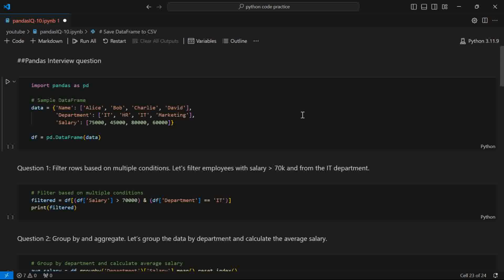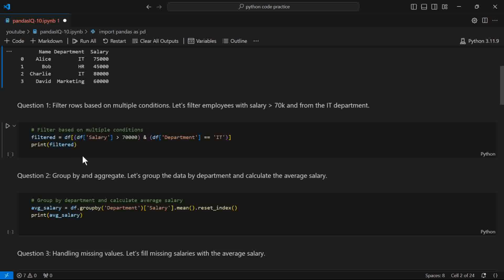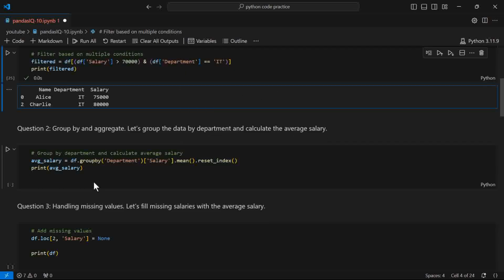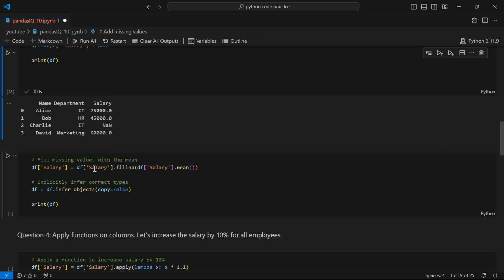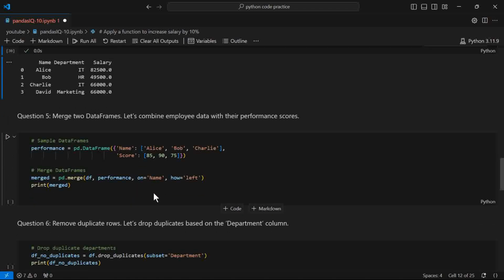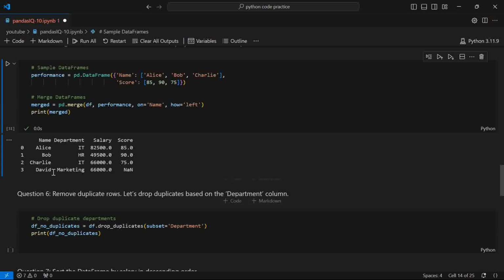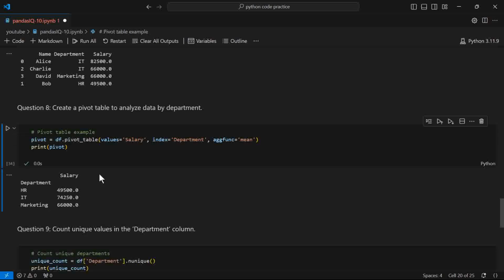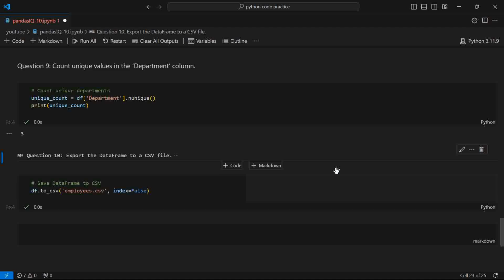10 Most Asked Pandas Interview Questions & Answers | Python Pandas Interview Questions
🚀Are you preparing for a Python data science interview?
Pandas is a key library for data manipulation and analysis in Python,
and mastering it is essential for data scientists and data engineers.
In this video, we cover 10 of the most frequently asked Pandas interview questions
with detailed answers and code explanations.

💡 Code examples and detailed explanations included for each question to help you excel in your next interview.